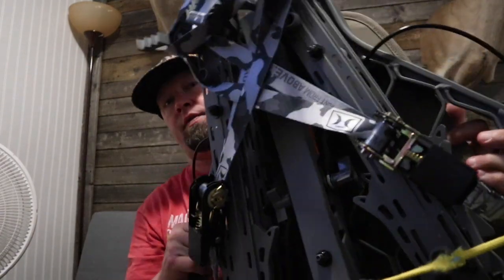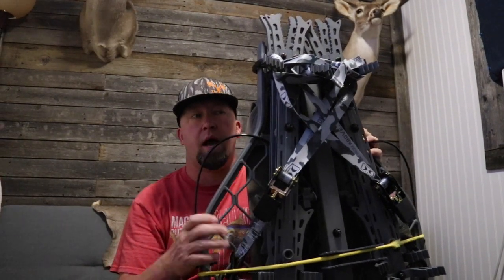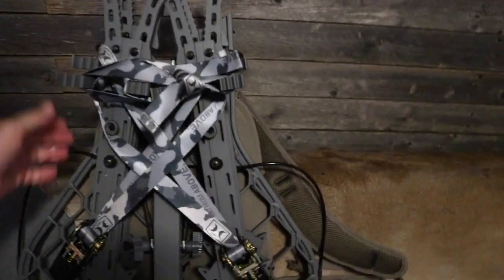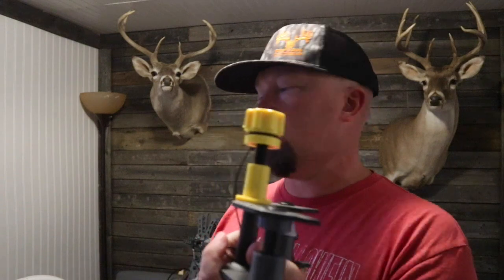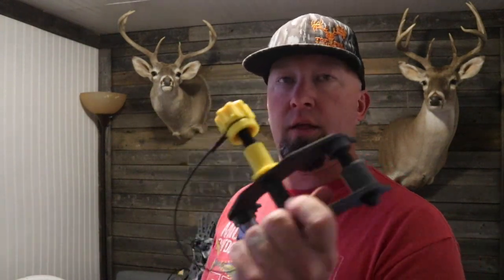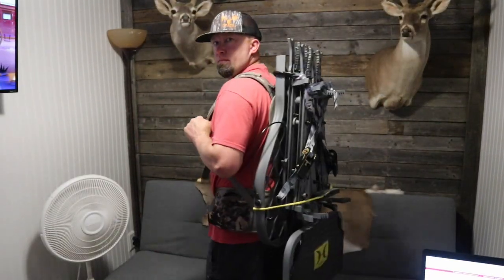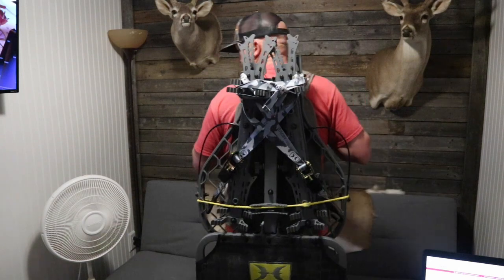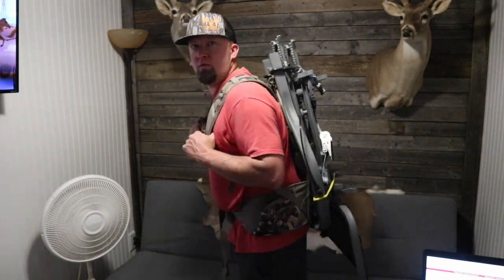Cheap Lightweight Lock-On Tree Stand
We are preparing for deer season and hunting on public land. We show you a cheap option for a hang on tree stand.